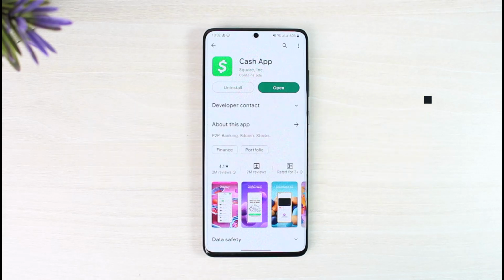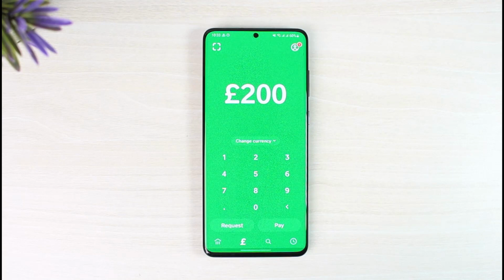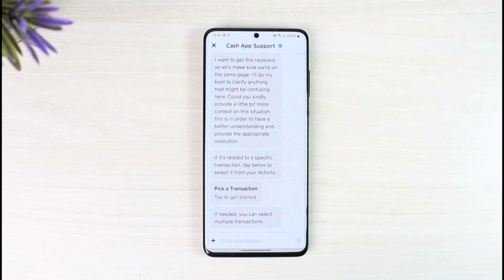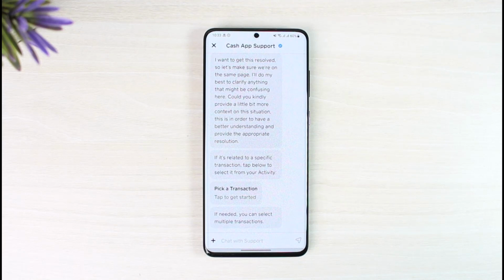Fix Cash App Declined For Your Protection !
In this tutorial video, I am simply going to show you how to fix when Cash App says "Payment Declined For Your Protection".

~Chapters:
0:00 Introduction
0:16 What the Issue Is
0:30 Fix Cash App Declined For Your Protection
1:00 Contact Support
1:24 Conclusion